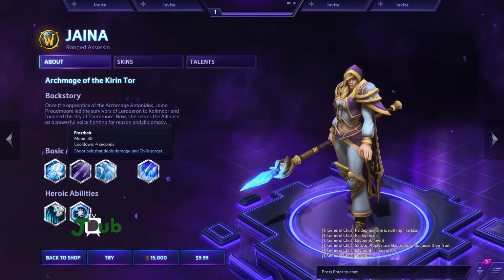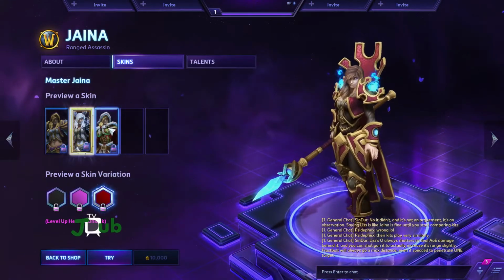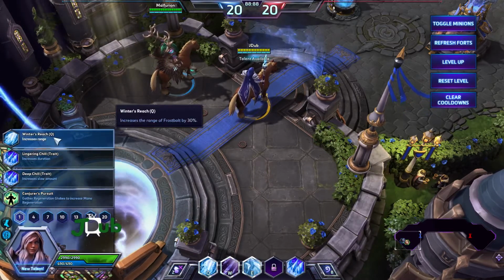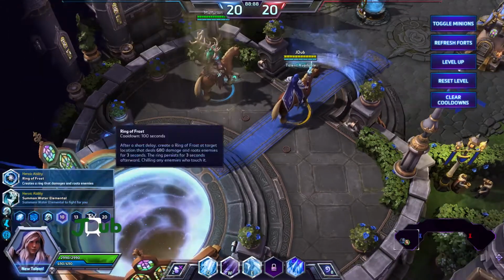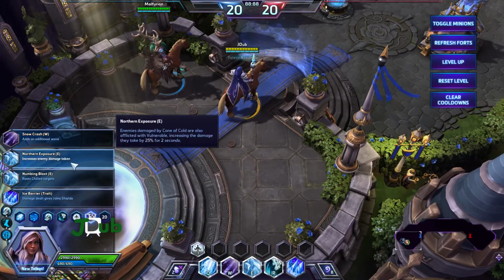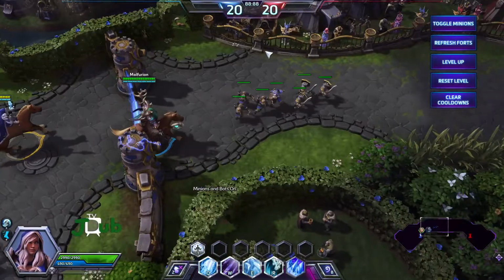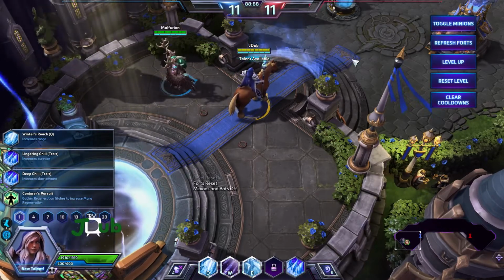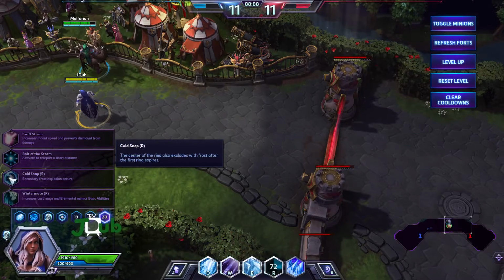Behind the Heroes - Ep 12 - Jaina Proudmoore - HotS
An in depth look at the abilities, traits and skins of the Heroes in Heroes of the Storm.  This episode we learn about the Mistress of Frost.  The ruler of Theramore. Archmage of the Kirin Tor.  Jaina Proudmoore.